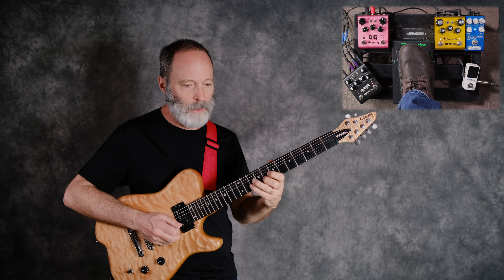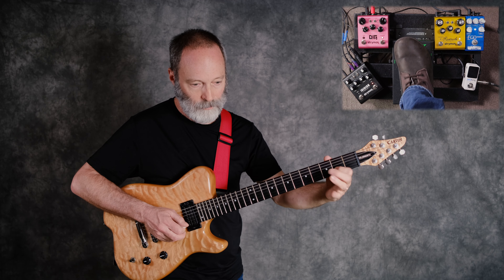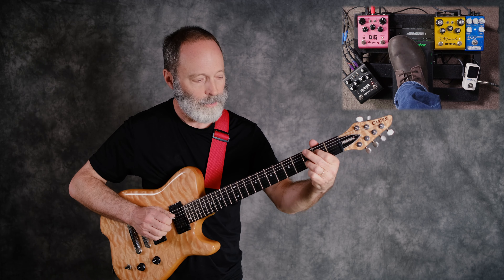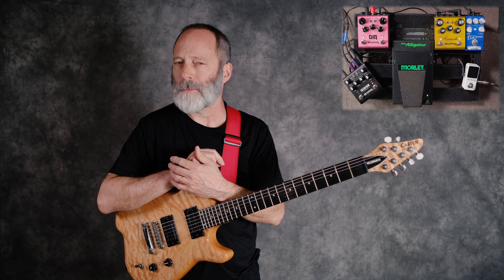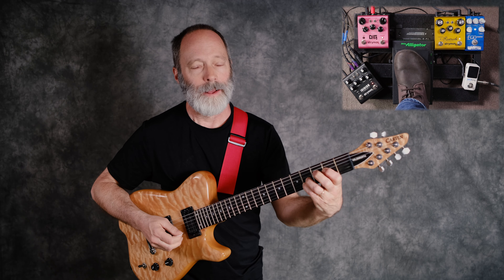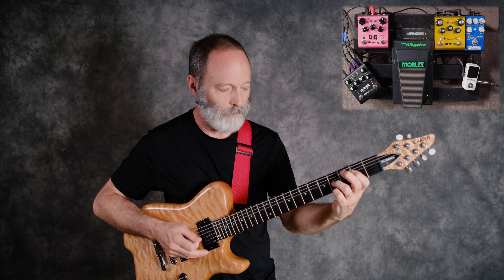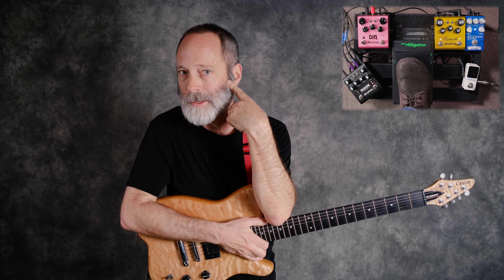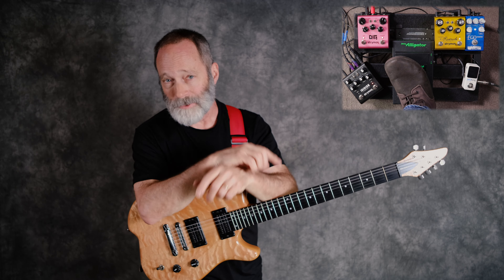Ambient Guitar: Stereo vs Mono | Which is Better?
I demonstrate ambient guitar in stereo vs mono modes, and answer the following question: Stereo vs mono ambient guitar - which is better? Please drop a comment and let me know what you think!

Carvin HF2 Allan Holdsworth Signature guitar
Pedaltrain Classic Jr Pedalboard
TC Electronic PolyTune 3 Mini Tuner
Wampler Ego Compressor
Strymon Riverside Overdrive
Morley Volume Pedal
Strymon DIG Dual Digital Delay
Strymon Iridium